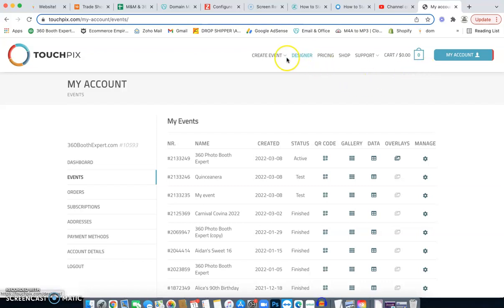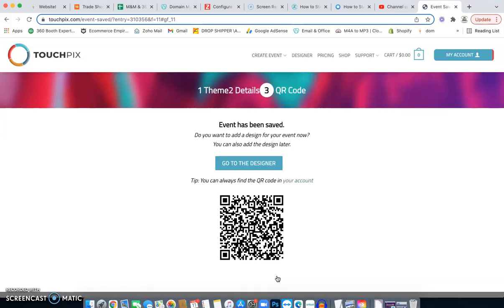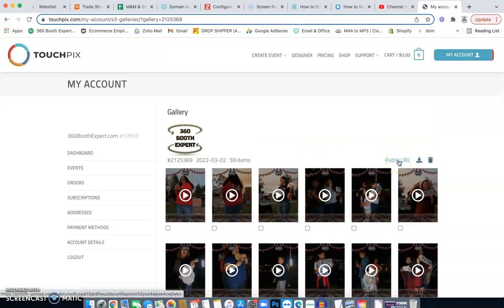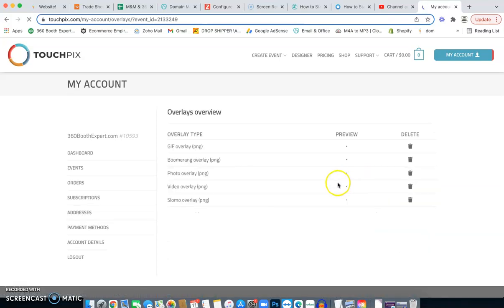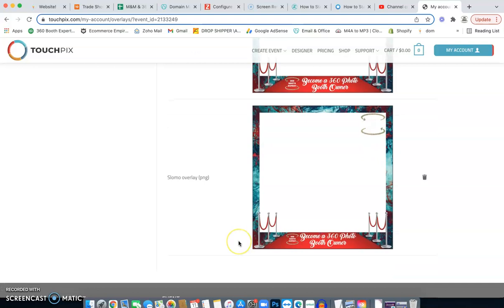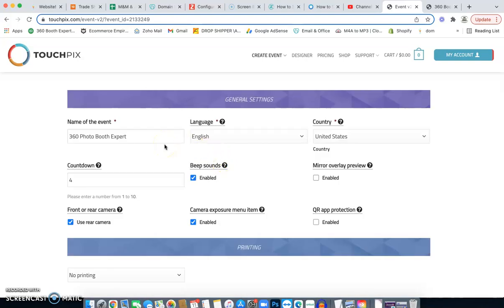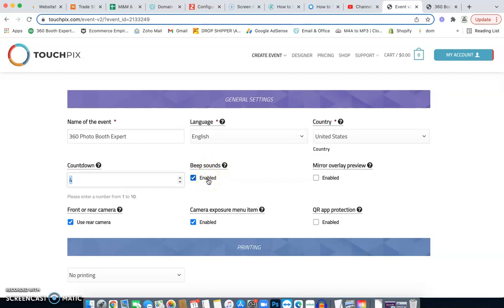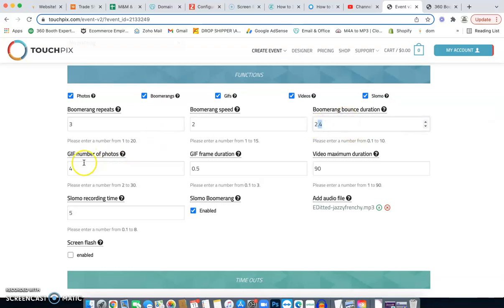360 Settings Overview Pt 1 for Touchpix app with 360 Booth Expert, 360 Video Booth Business Start Up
360 Booth Expert explains the settings for touchpix 360 photo booth application. These are the settings we use for 360 photo booth rental service events.